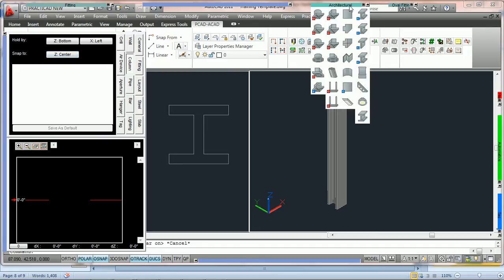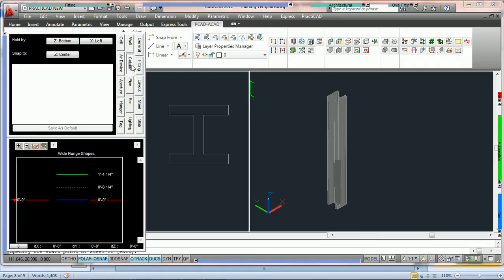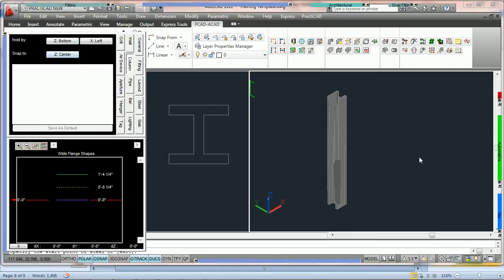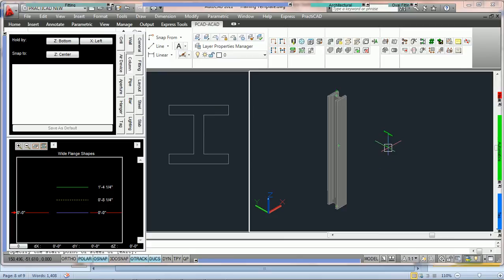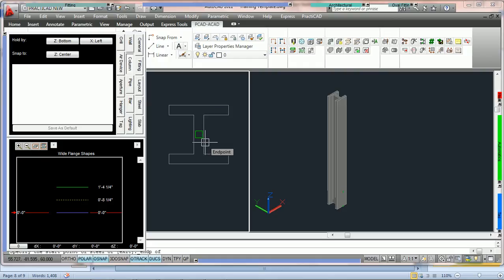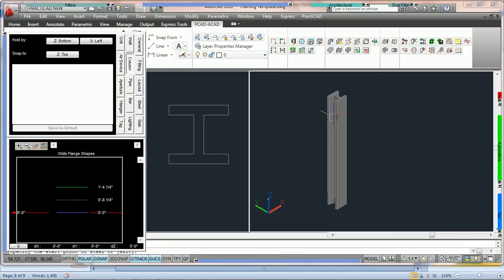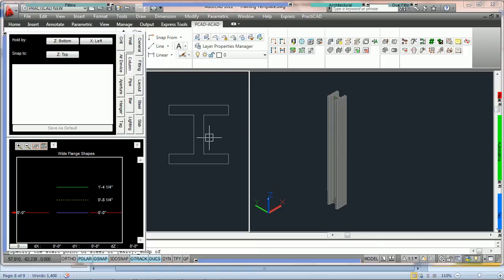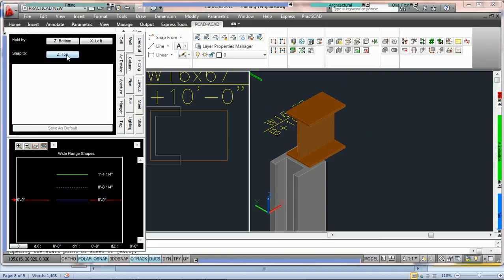03 034 Snap To for Endpoint Snaps Part 3